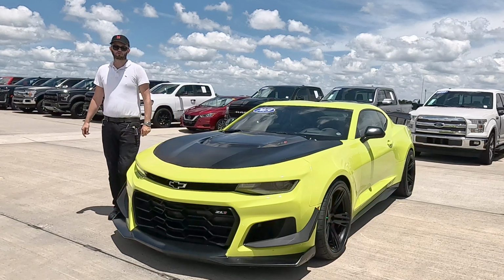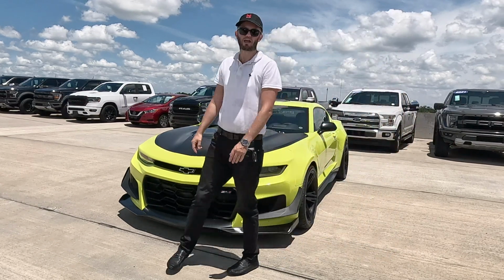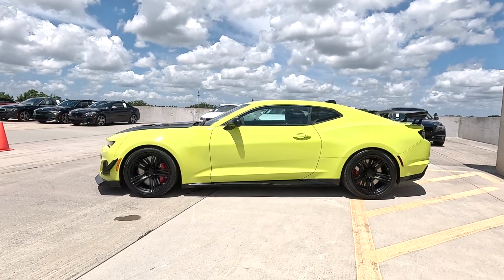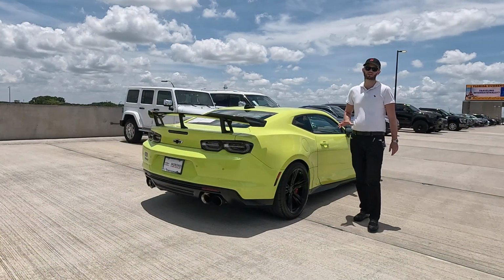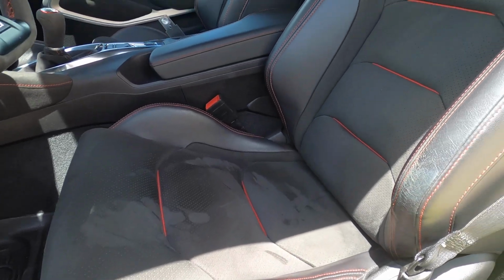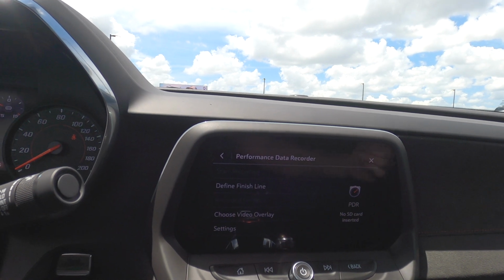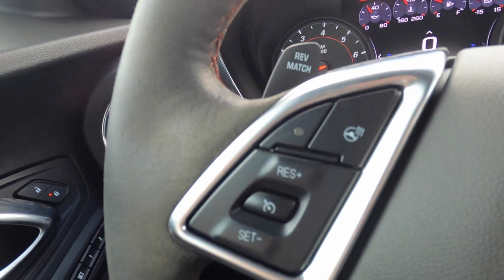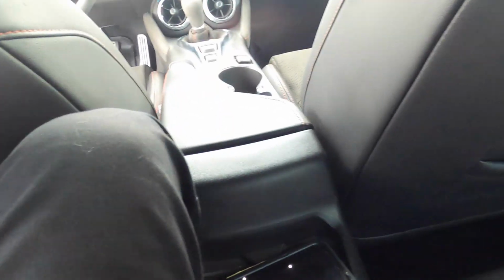Chevrolet Camaro ZL1 One Problem No One Talks About : Full Specs & Test Drive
In this video, we’ll dive into all the specs and take it for an exciting test drive. Plus, we’ll reveal one hidden issue that no one seems to talk about with the Camaro ZL1. Whether you’re a performance enthusiast or just curious about this iconic muscle car, don’t miss this in-depth review.